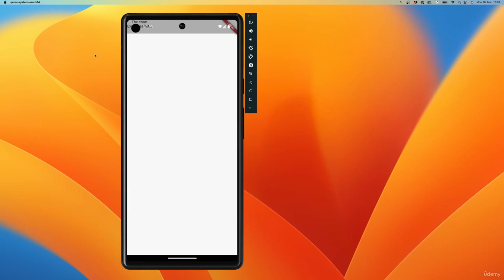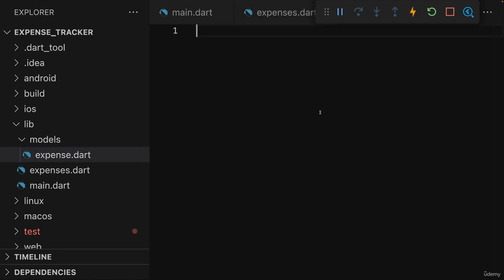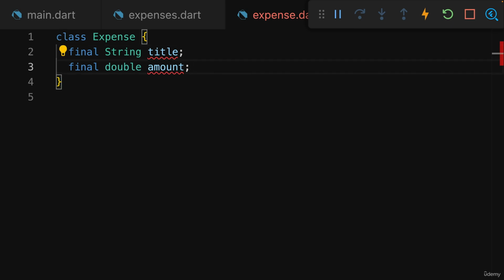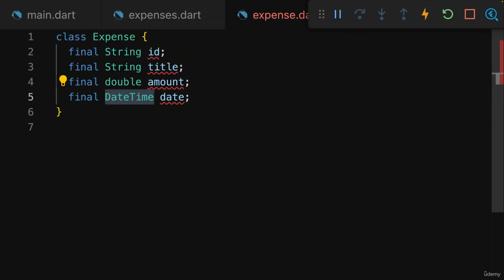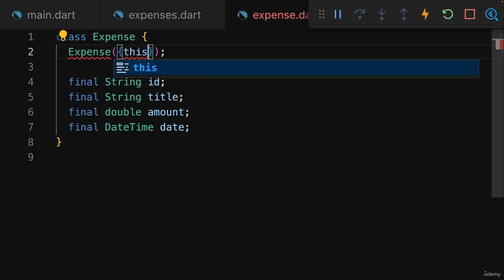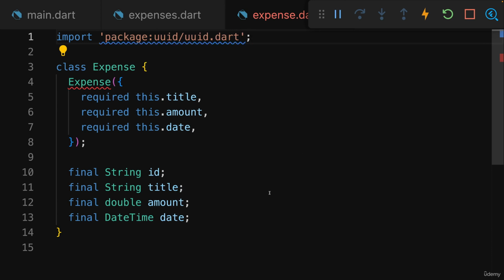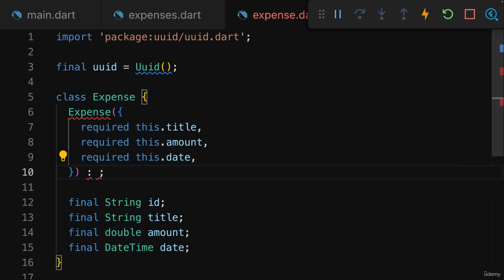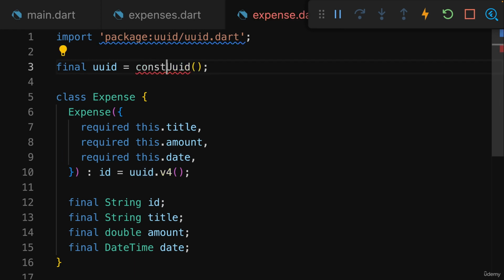98 Adding an Expense Data Model with a Unique ID Exploring Initializer Lists